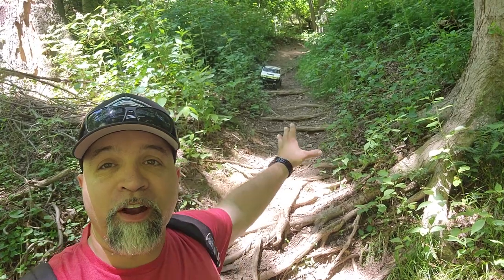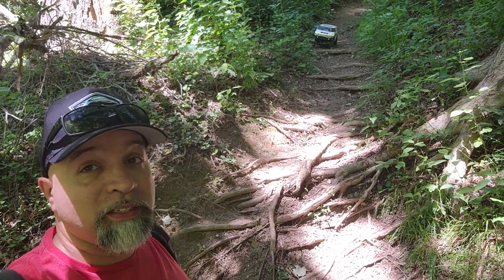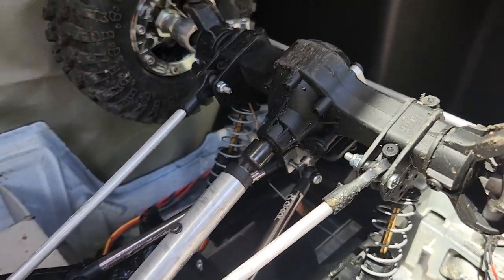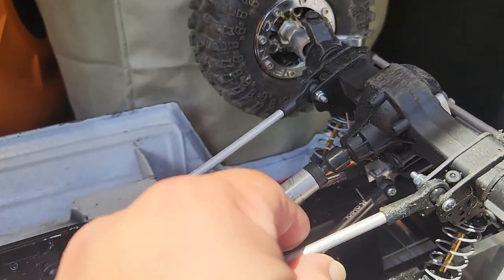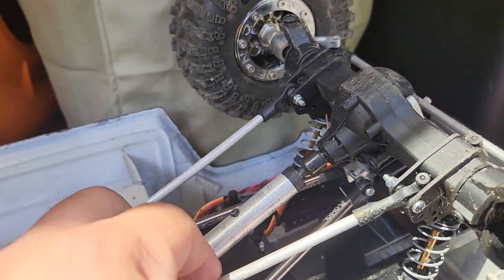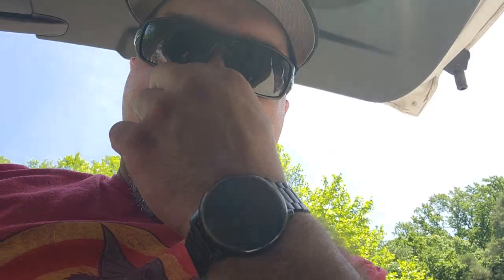1/6 Scale New Bright Hummer H2 Goes out on the trail testing its capabilities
I Finally Take the 1/6 Scale Custom Chassis New Bright Hummer H2 out for a trial run to Finally test its capabilities. and the outcome was not dissapointing. Im Happy with the way this thing has handled its self and it surprised me a couple of times.

Hobbywing 1080 ESC:
LED Light Kit:
Injora 2.2 tires: